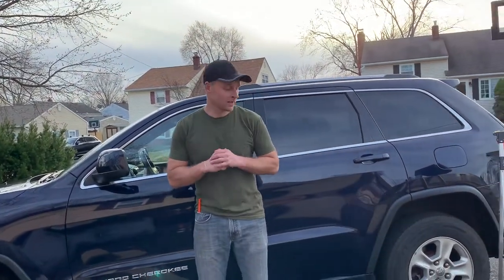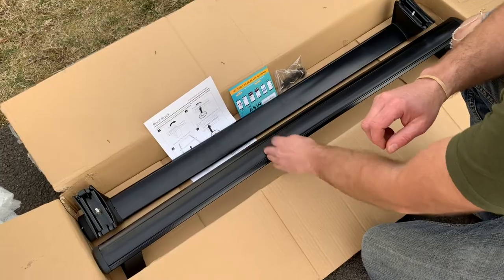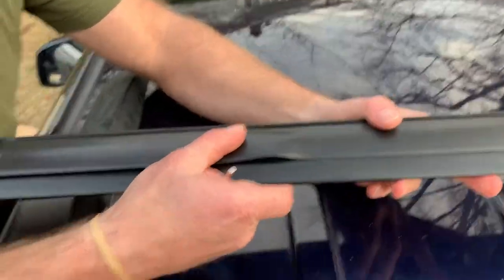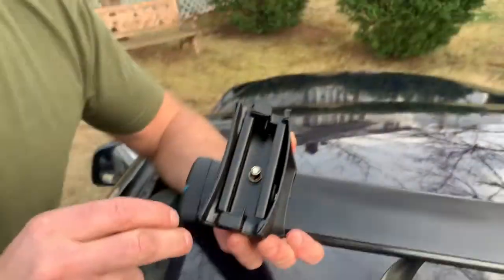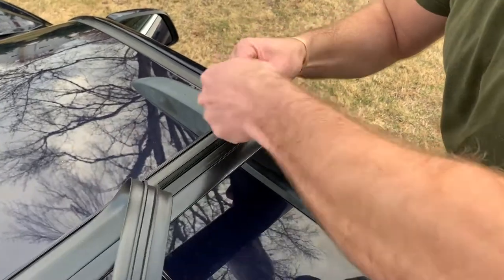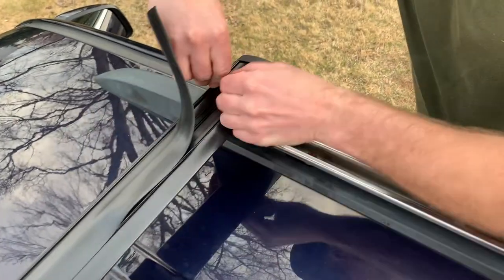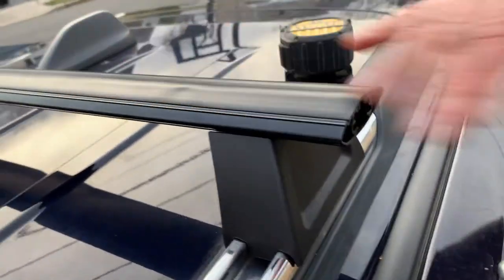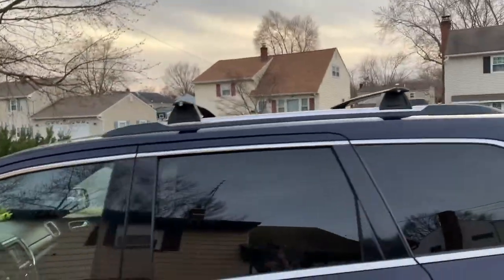How To Install roof rack Cross Bars on a Jeep Grand Cherokee 2011-2021 - for cargo, bikes, canoes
Check here on how to install a roof rack: How to assemble and install a Roof Rack - ROLA Vortex Cargo Basket

Quick how to video on how to install the Cross Bars.  Very happy with this set.   See link below to purchase on Amazon